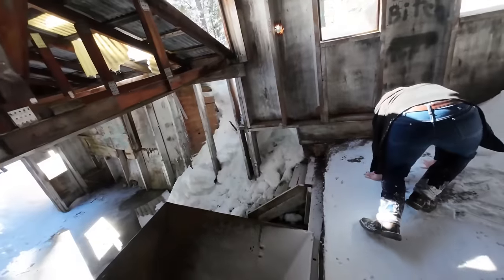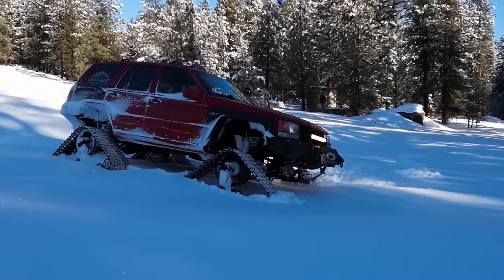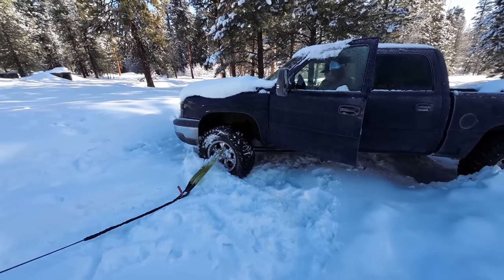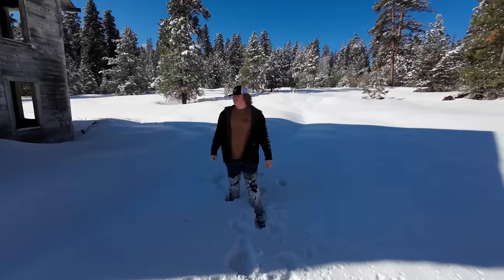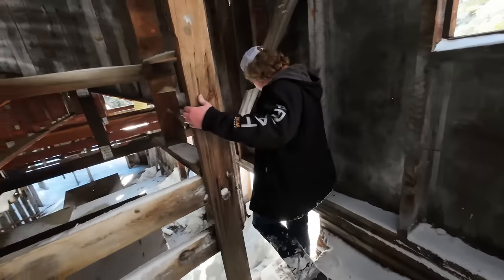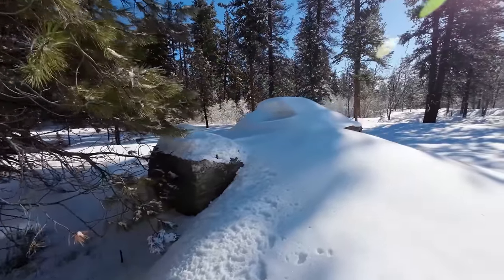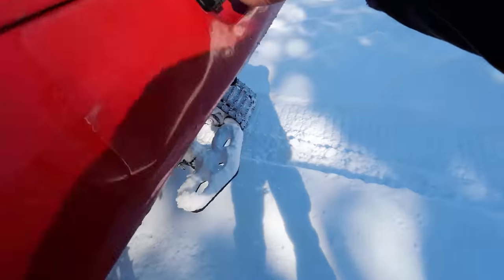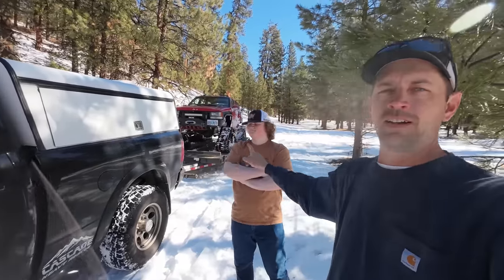Stranded at a Haunted Brothel…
The Blue Ridge Mine was started in 1930 and ran until 1940.  The shaft was 600’ long and 120’ underground, and they mined cinnabar for the mercury content.   But more interesting was the Four Horsemen Hotel that was located on site.   There are many mines in the area and the hotel was the general store, as well as brothel for the area.   It is rumored that the hotel is haunted and many people have reported very strange happenings in the building.
Many of the mines in the area still have very in the area still have very intact equipment and facilities.

Yankum Ropes

Americantracktruck.com

Mailing address:
Cascade Heavy Rescue
740 NE 3rd St